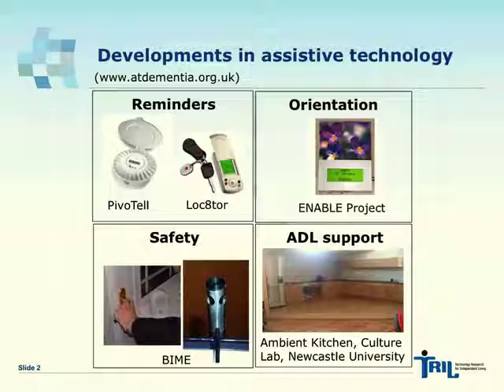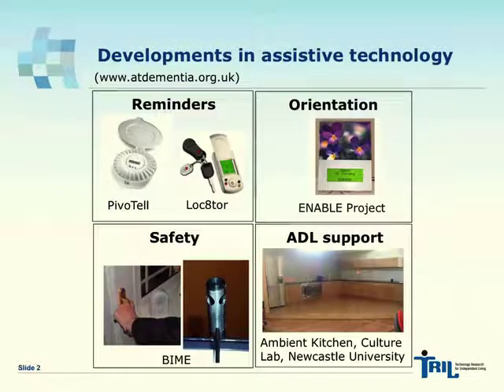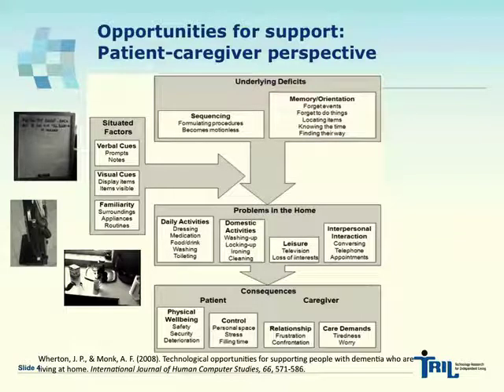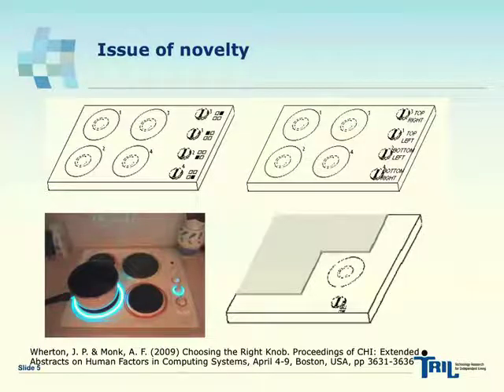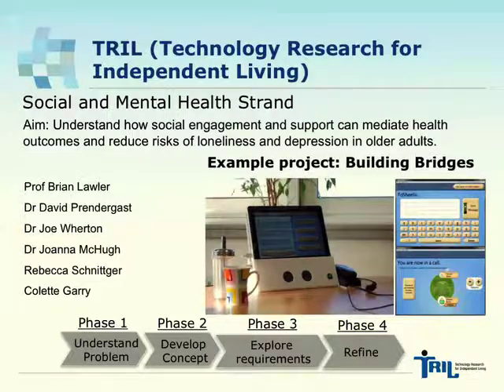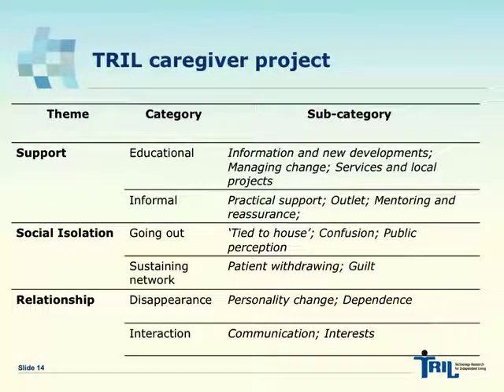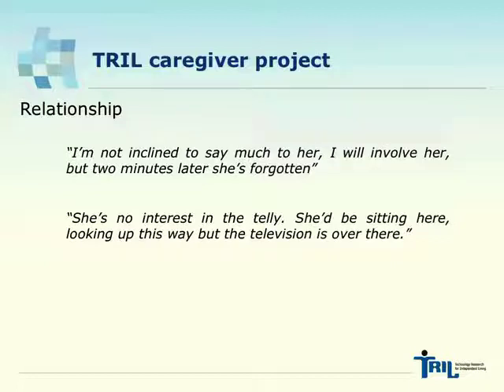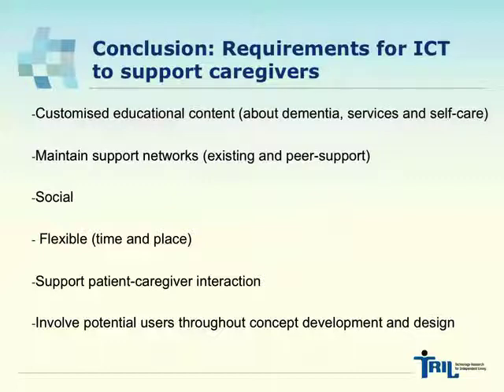Opportunities for Supporting People with Dementia and their Caregivers at Home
Opportunities for supporting people with dementia and their caregivers at home - Dr Joe Wherton. A lecture delivered to the Technology and Dementia Seminar, School of Social Work and Social Policy, Trinity College Dublin.